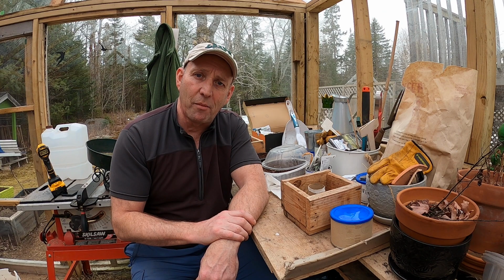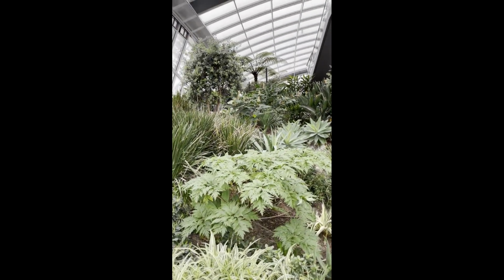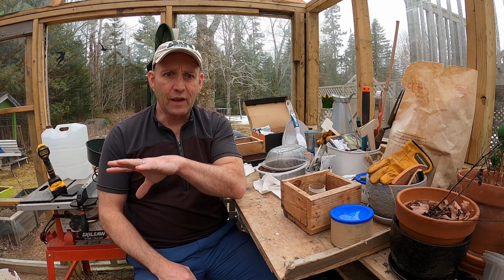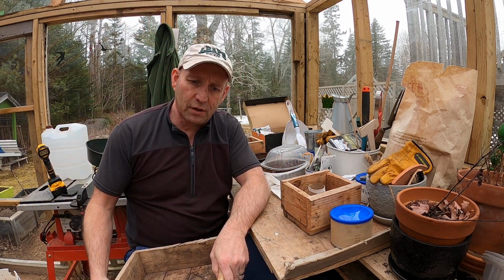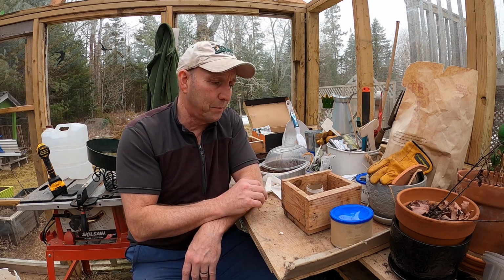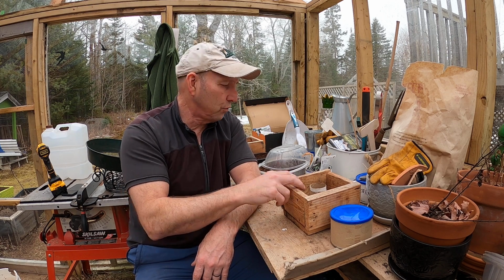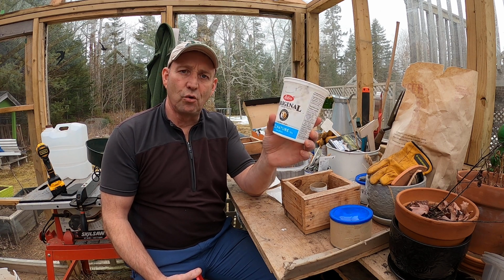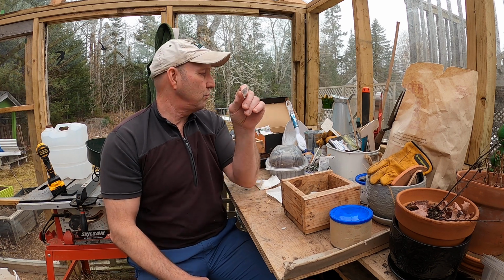A Bit of Recycling for Global Recycling Day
So, Global Recycling Day is upon us and I thought I would go through a few of the different materials and things that I use in the garden that I have recycled. We can make real use of recycled materials in the garden and not just to "save the planet", but to save ourselves some money! You've also got the bonus of hearing all about my trip to London last week :)